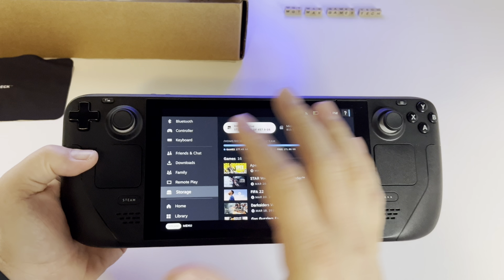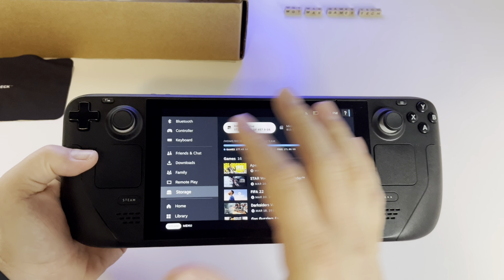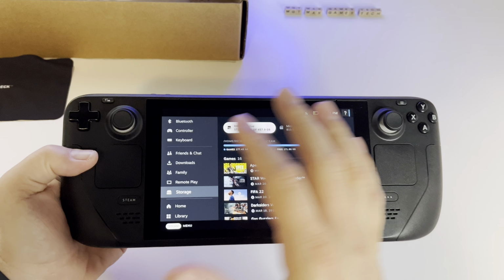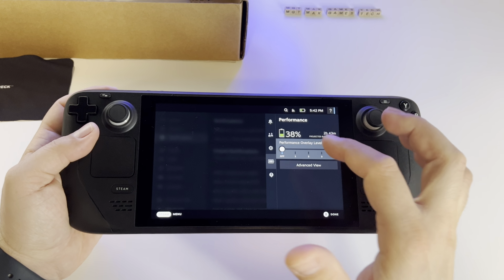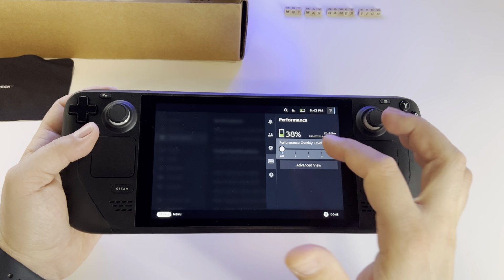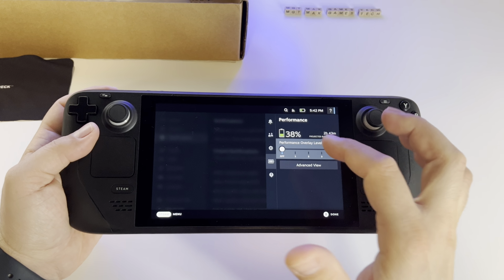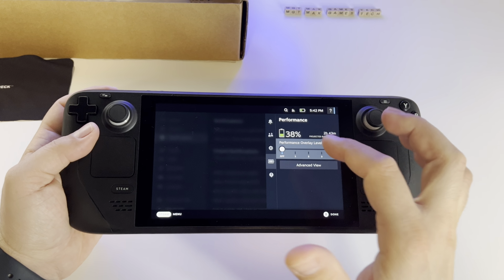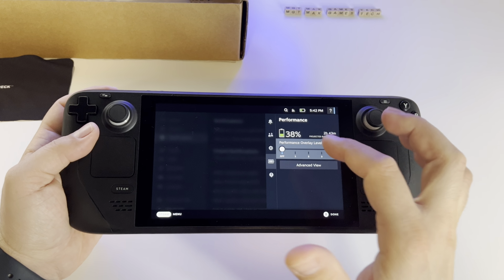STEAM Deck console - Review & unboxing - a full destroyer for Switch & PS5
STEAM Deck console - Review & unboxing - a total destroyer for Switch & PS5